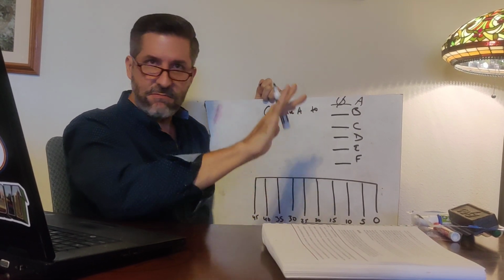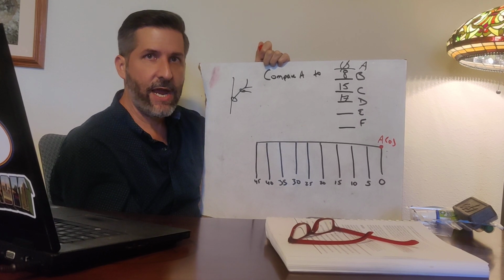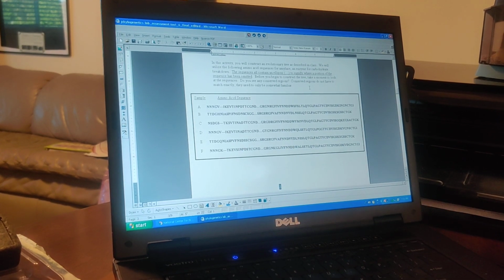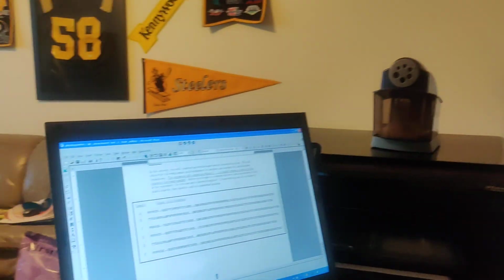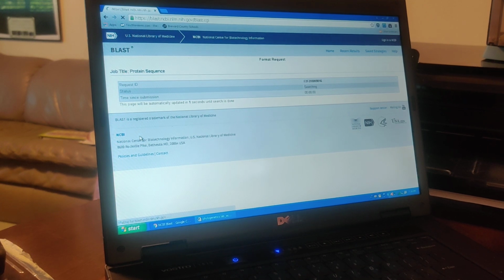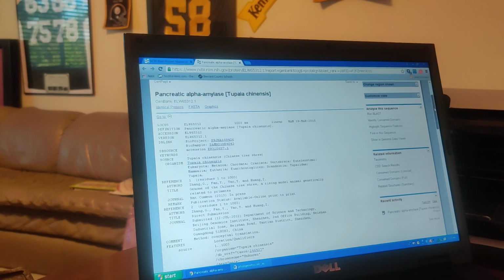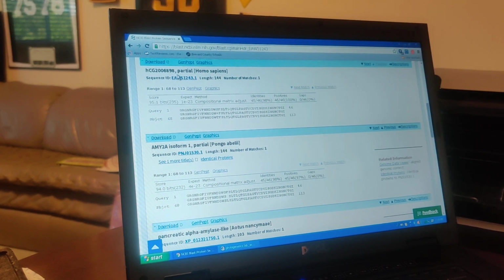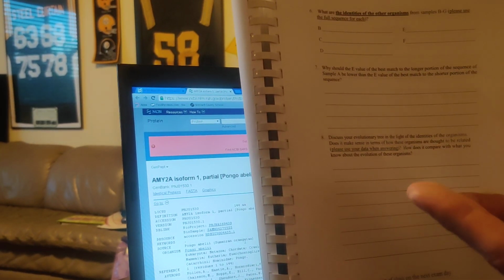Bottesch bio 2 phylogenetics